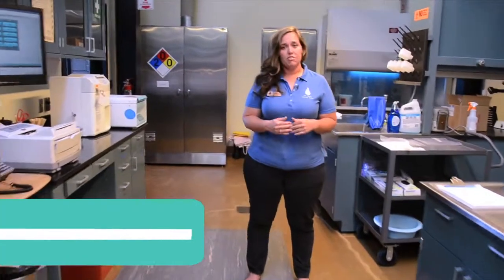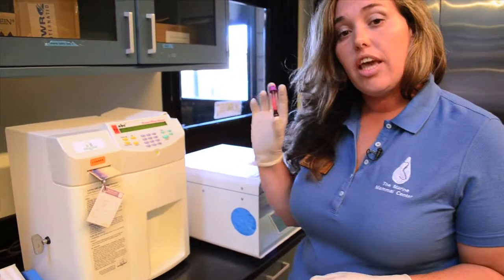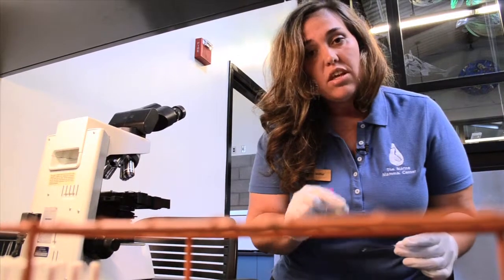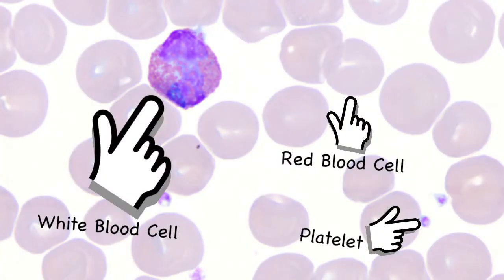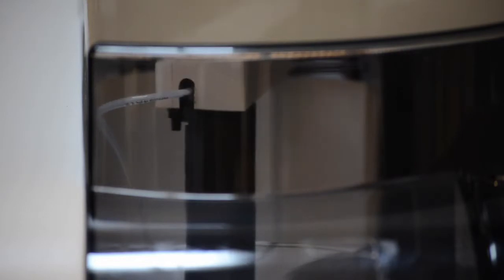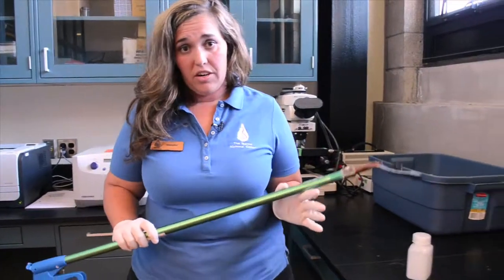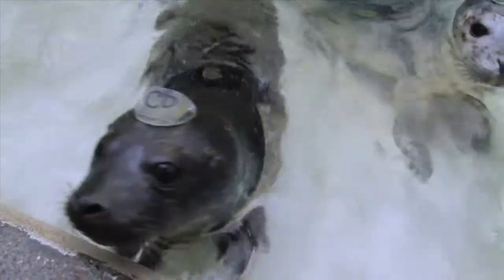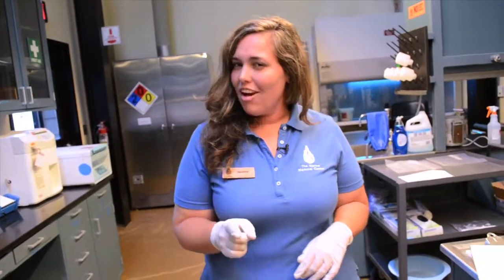Diagnosing Diseases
The Marine Mammal Center: Ocean Ambassadors education series.
Part 4 of the series highlights the research being done in The Marine Mammal Center's laboratory.